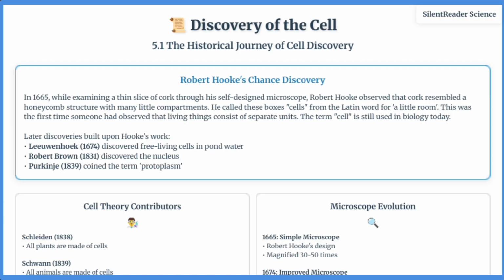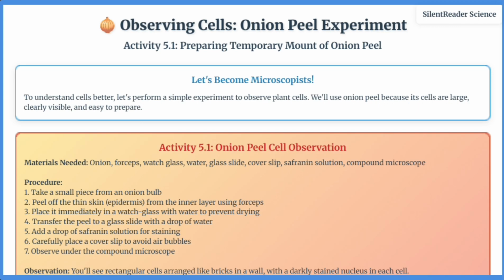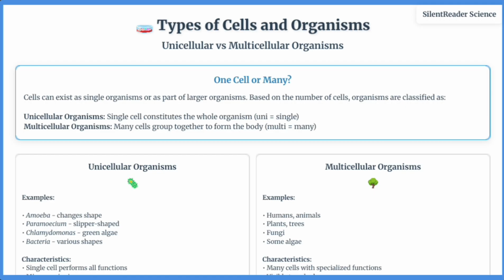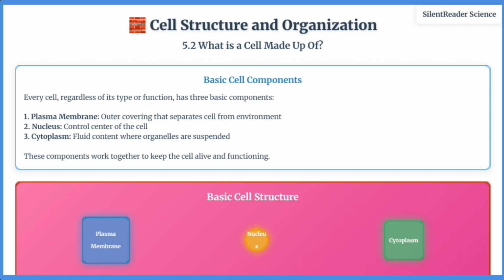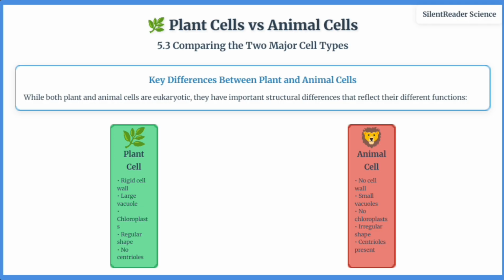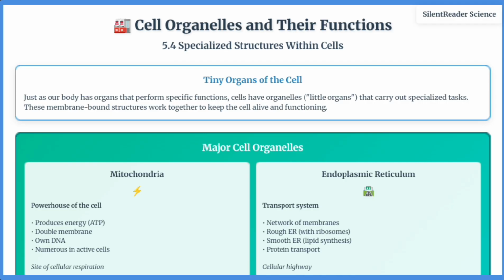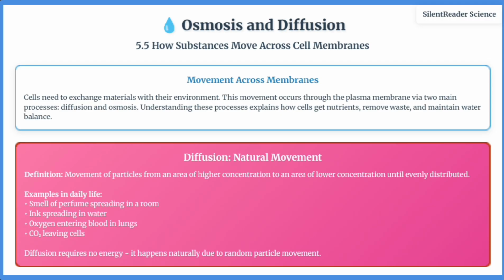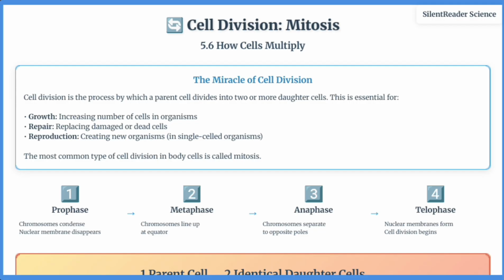The Fundamental Unit of Life - Complete Chapter 5 | Class 9 Science | Cell Biology | SilentReader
Welcome to our comprehensive lesson on "The Fundamental Unit of Life" - Class 9 Science Chapter 5! In this engaging video, we explore the fascinating world of cells, the building blocks of all living organisms.

📚 What You'll Learn:
• The discovery of cells by Robert Hooke and the development of cell theory
• Detailed structure of plant and animal cells with live demonstrations
• Functions of cell organelles - mitochondria, nucleus, ER, Golgi apparatus, and more
• Osmosis and diffusion - how substances move across cell membranes
• Cell division through mitosis - the process of growth and repair
• Differences between unicellular and multicellular organisms
• Practical experiments you can try at home!

🧫 Interactive Learning Features:
• Animated cell structures and processes
• Step-by-step experiment demonstrations
• Comparative tables and diagrams
• Real-world applications of cell biology
• Chapter summary and quick revision guide

🎯 Perfect For:
• Class 9 CBSE and state board students
• NEET and other medical entrance exam aspirants
• Science enthusiasts curious about biology

📖 Chapter Coverage:

5.1: What are Living Organisms Made Up Of?

5.2: Structural Organization of Cells

5.3: Cell Organelles and Their Functions

5.4: Comparison of Plant and Animal Cells

5.5: Osmosis and Diffusion

5.6: Cell Division - Mitosis

💬 Have questions? Drop them in the comments below - we love helping you learn!

Timestamps:
0:00 Introduction to Cells
2:15 Discovery of the Cell
5:30 Onion Peel Experiment
8:45 Types of Cells
12:20 Cell Structure and Organization
16:10 Plant vs Animal Cells
20:05 Cell Organelles
24:30 Osmosis and Diffusion
28:15 Cell Division - Mitosis
32:00 Chapter Summary and Review